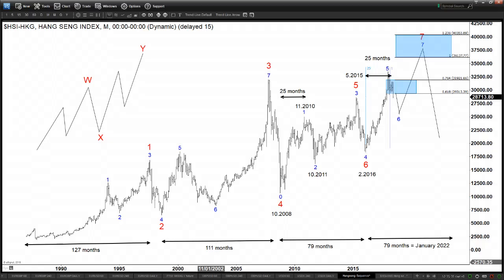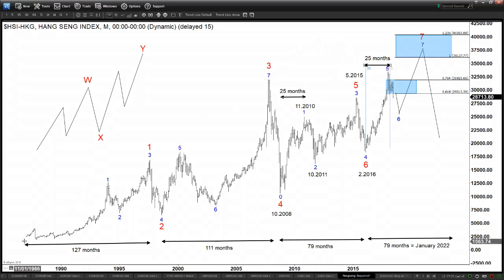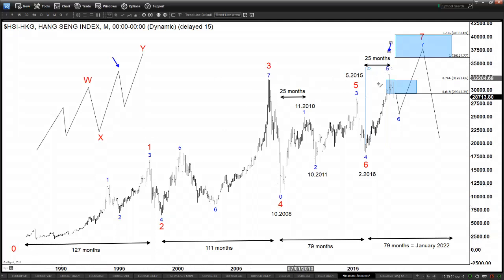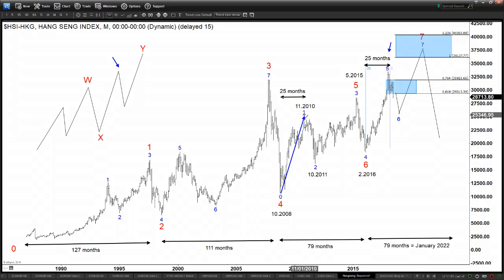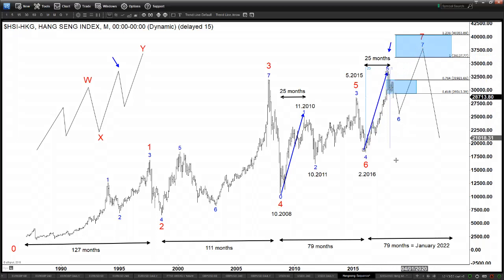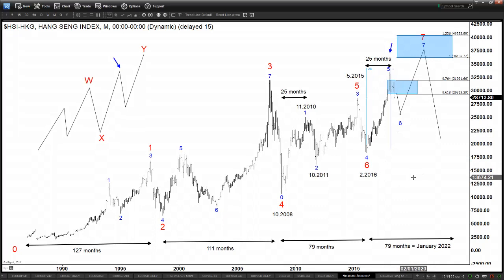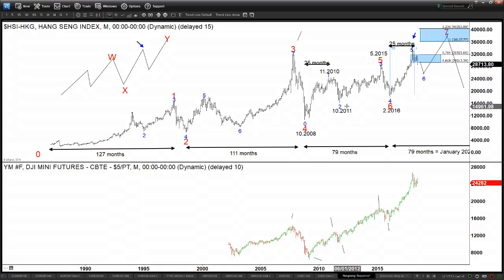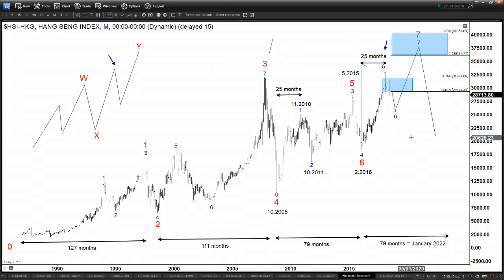Has Stock Market Put In Major Top?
In this video, we explain where we are within the cycle in the world stock market